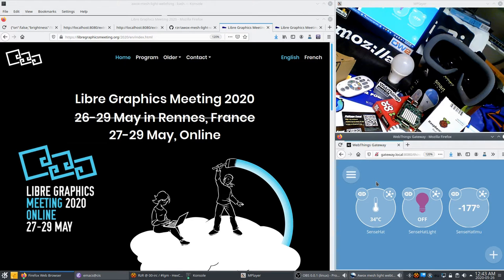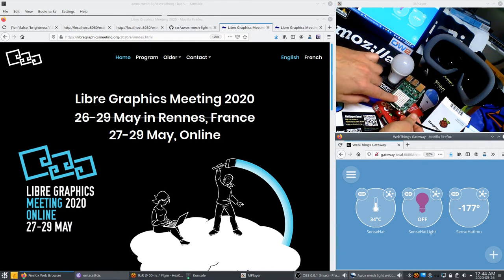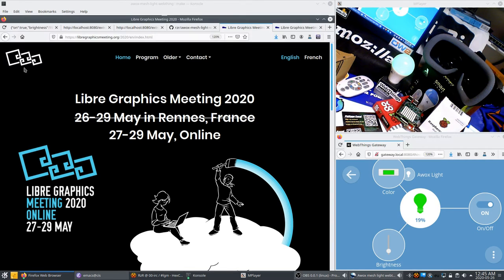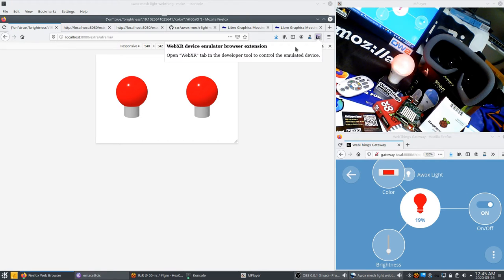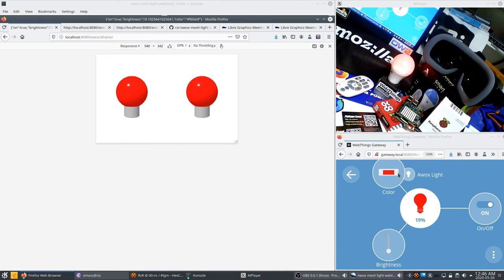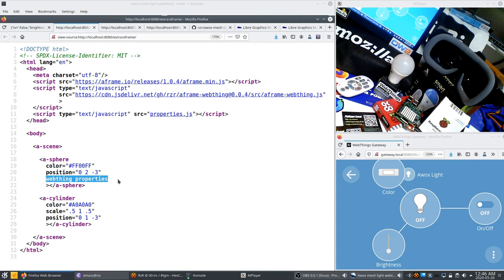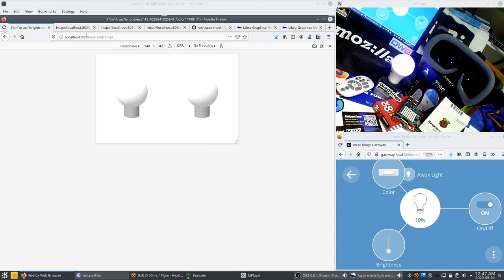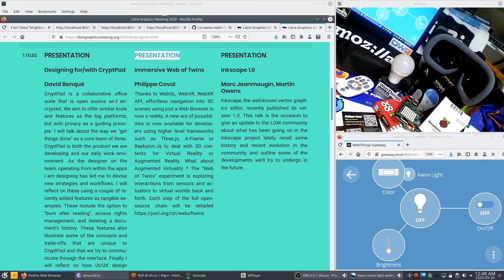awox-mesh-light-webthing-202005260-rzr LGM2020 WebThings WebXR AFrame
Thanks to WebGL, WebVR, WebXR API, effortless navigation into 3D scenes using just a Web Browser is now a reality. A new era of possibilities is now available for developers using higher level frameworks such as Three.js, A-Frame or Baybylon.Js to deal with 3D contents for Virtual Reality or Augmented Reality. What about Augmented Virtuality ? The "Web of Twins" experiment is exploring interactions from sensors and actuators to virtual worlds back and forth. Each step of the full opensource chain will be detailed